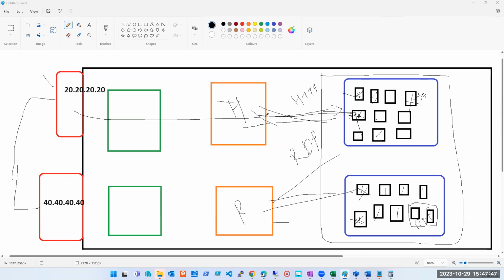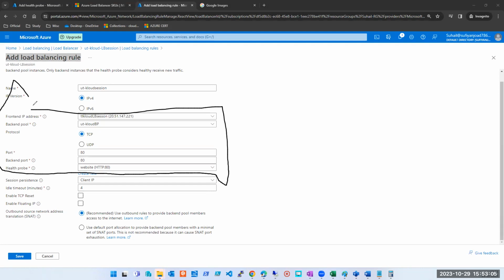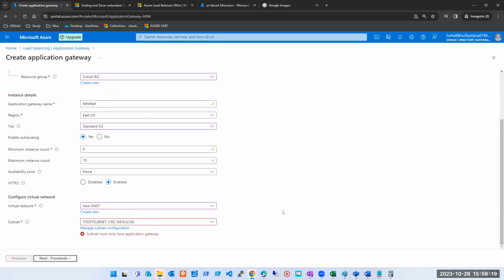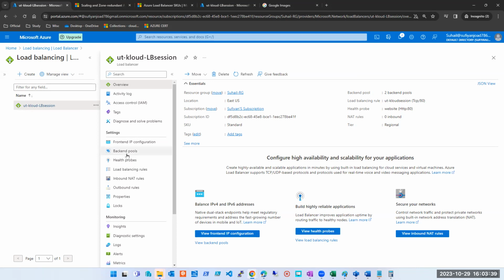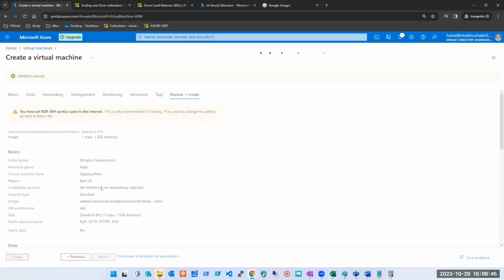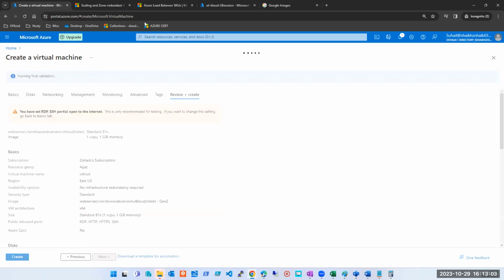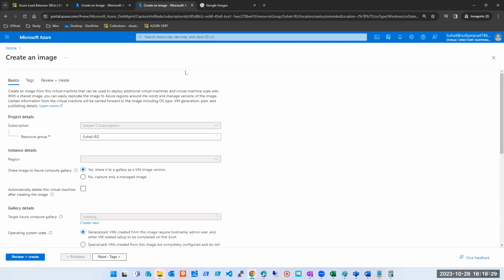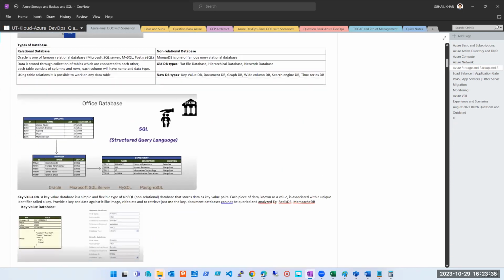Session24 C Azure Load Balancer Practical and VM image creation and use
The purpose of this session is to cover Topics Azure Load Balancer Practical and VM image creation and use.